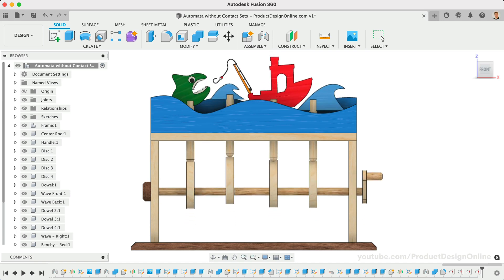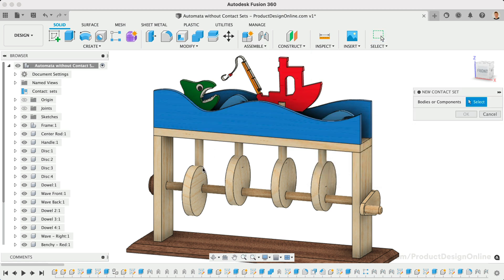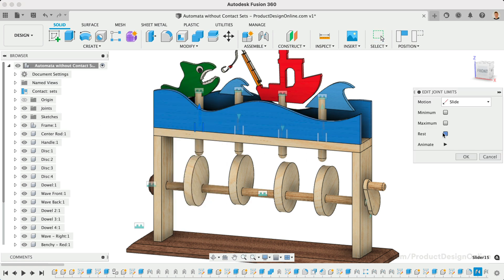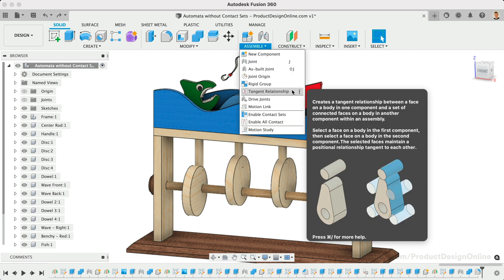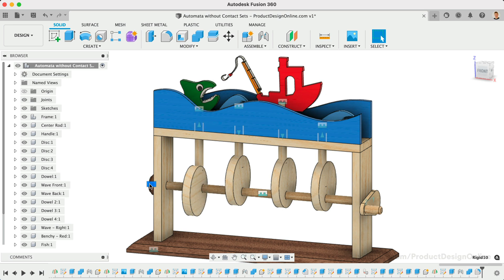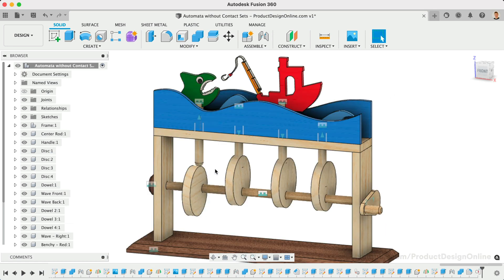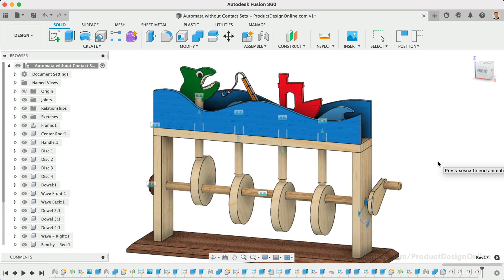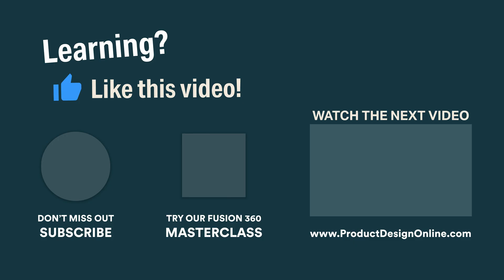New Feature Replaces Contact Sets in Fusion 360 (sorta)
Automata designs can now be fully animated in Autodesk Fusion 360 using the Tangent Relationship feature. The Tangent Relationship feature performs significantly better than Contact Sets. In this lesson, learn how to apply Tangent Relationships and test the motion of your design.

2.  My checklists for Fusion 360 beginners ➞

TIMESTAMPS
00:00 - How to use Tangent Relationship in Fusion 360
00:20 - What are Contact Sets in Fusion 360?
00:32 - Issues with Contact Sets in Fusion 360
01:12 - Activate Tangent Relationship in Fusion 360
02:15 - How to Apply Tangent Relationship in Fusion 360
02:39 - Animate entire model in Fusion 360